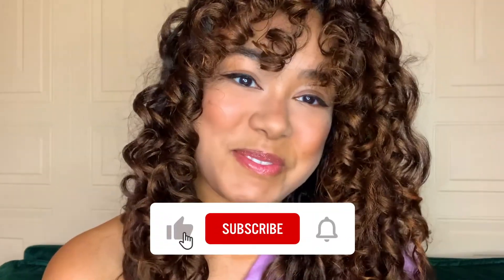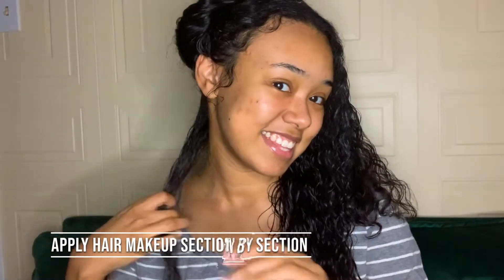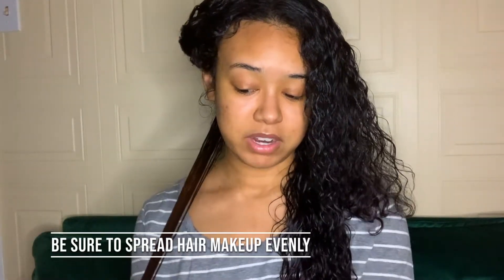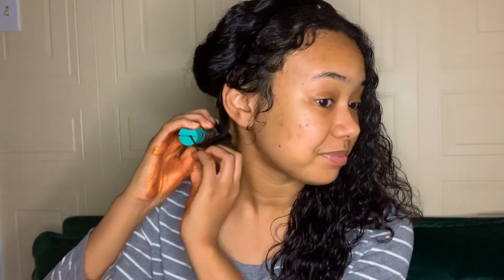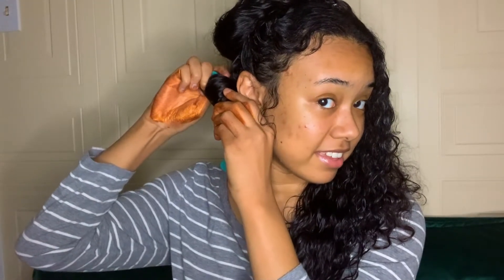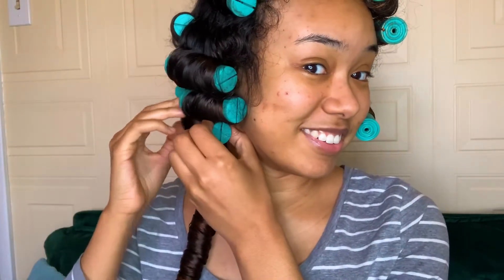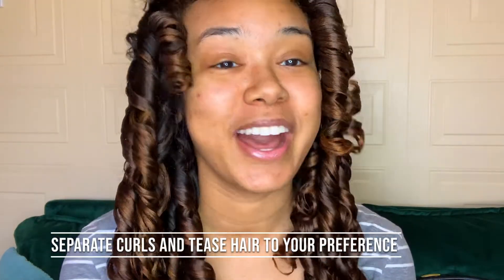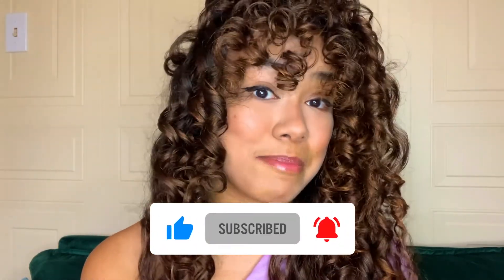FAUX BANGS and TEMP HAIR COLOR on 3A HAIR | CURLSMITH COPPER HAIRMAKEUP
I wanted to look different, and CURLSMITH COPPER HAIRMAKEUP came to my rescue. I also wanted to see how I would look with bangs so I styled my hair for that "curly bang effect". Oh how fun it is to be a curly girl! This is my look for this NYE, I hope you like it! If you have any comments or questions, please don't hesitate to ask.

Thank You sooo much for your support during 2020, I appreciate you all. All my love, Rachel Michaela Gray

Oil - Ouai Hair Oil
Mousse - Shea Moisture Mousse
Curlsmith Copper HairMakeup
Perm Rods